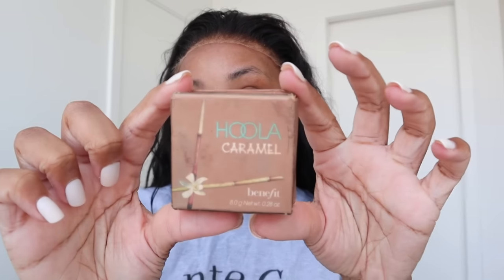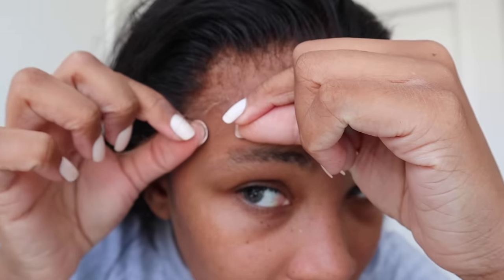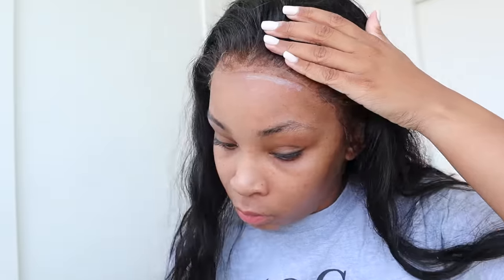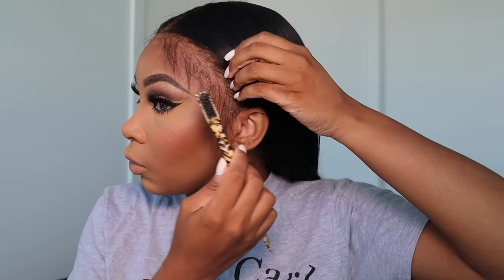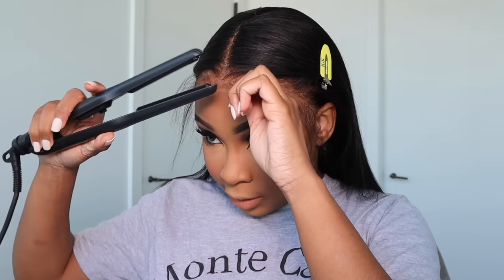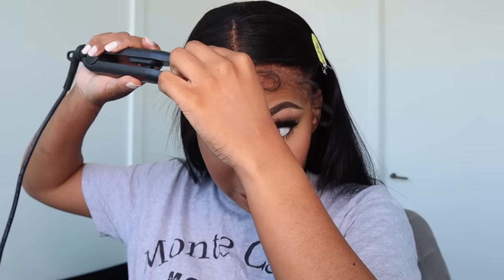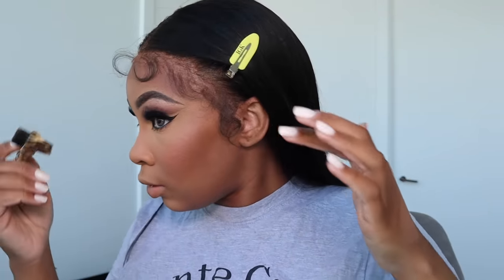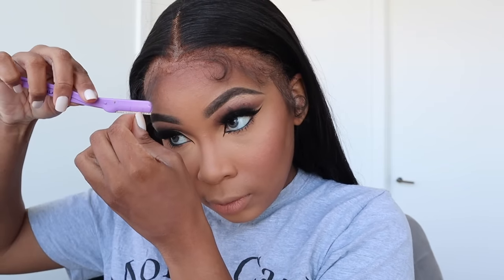Curly Baby Hair Tutorial + HD Lace Wig Reinstall | HIGHLY REQUESTED! | AALIYAHJAY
⇢ My Brand Instagram: @TwistedSaintsswim
⇢ Merch Page: @AaliyahArmyShop

⇢ Q: Where do you live? Los Angeles & New York City

⇢ Q: What camera do you use? A: Canon T3i